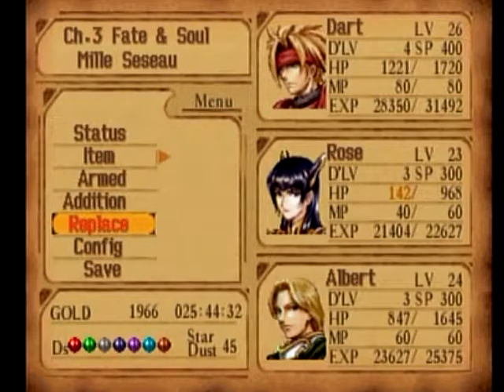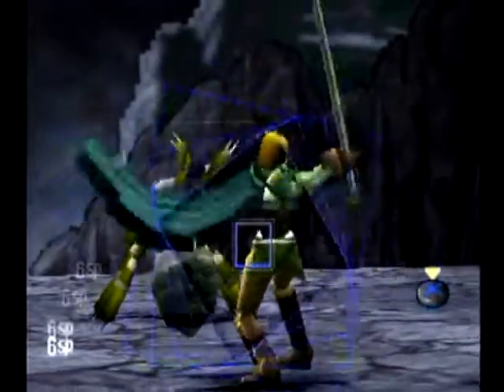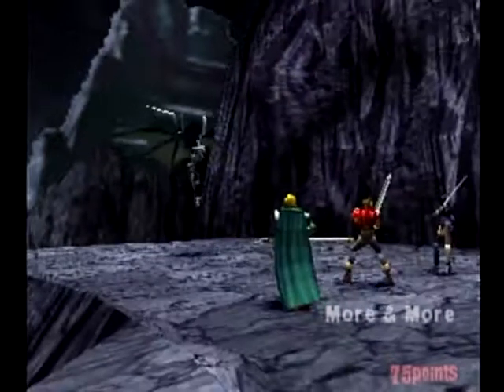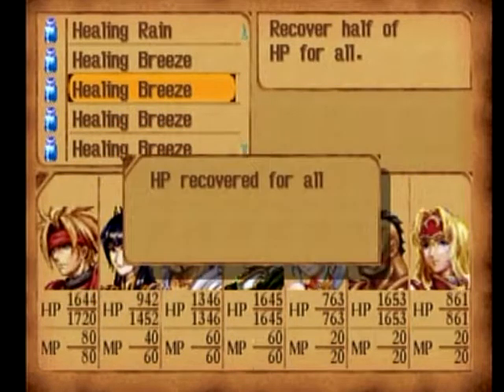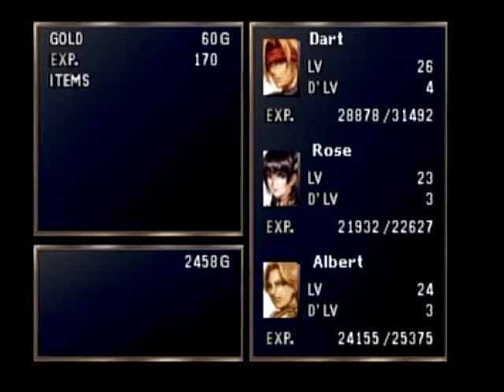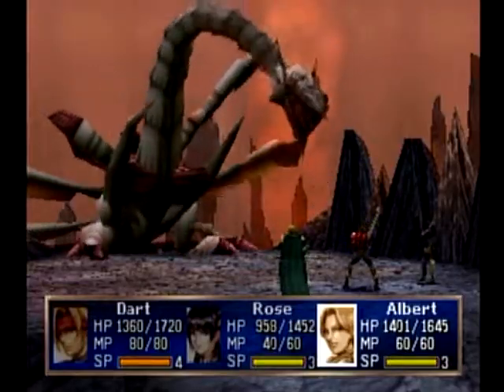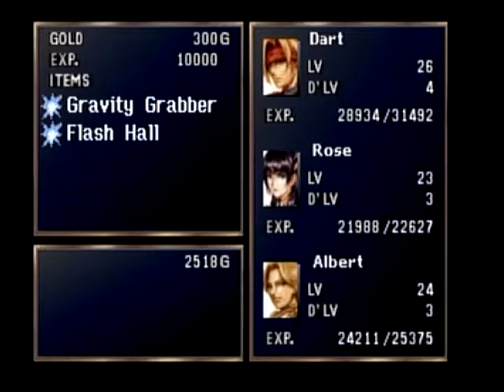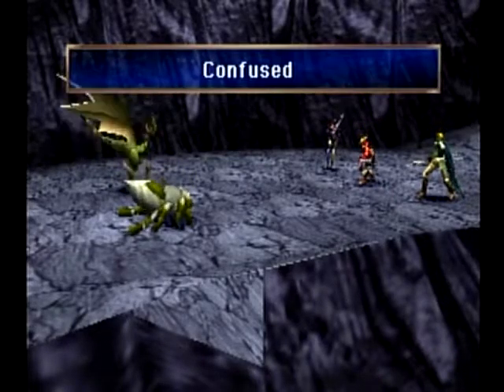The Legend of Dragoon Part 47 - The Fall of the Divine Dragon!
We climb the Mountain of Mortal Dragon, and face off against the Divine Dragon! With the power of the Dragon Block Staff, we might just stand a chance and beating this thing!